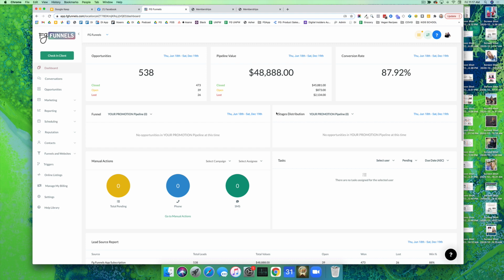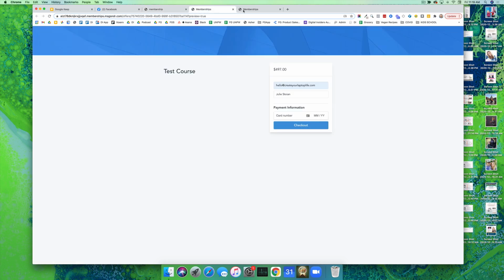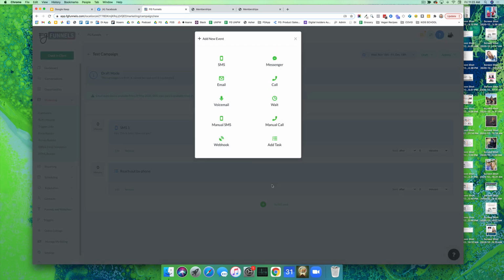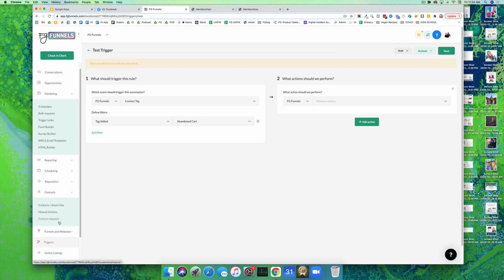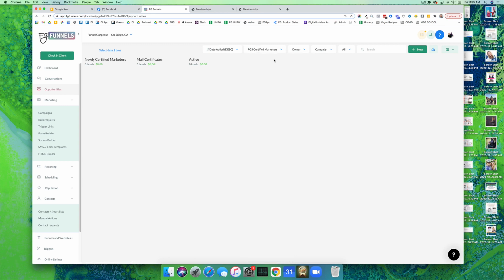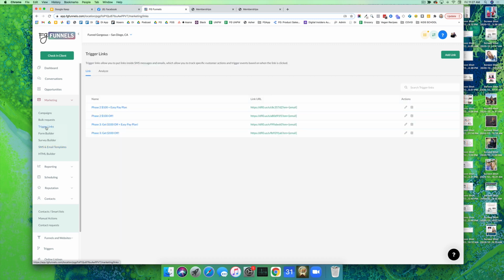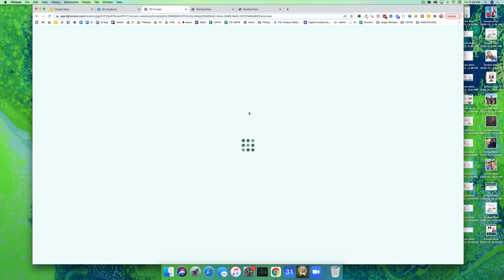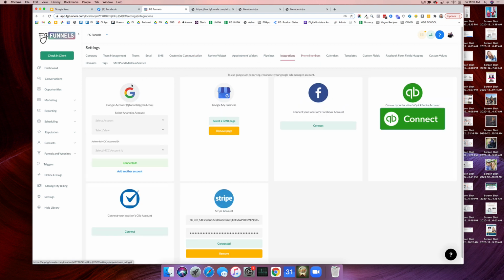A Tour of FG Funnels!